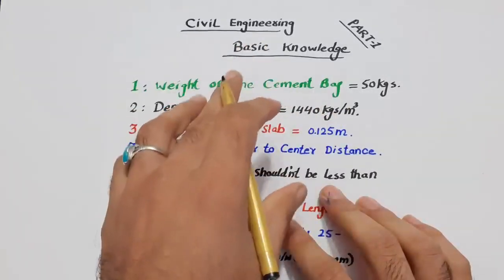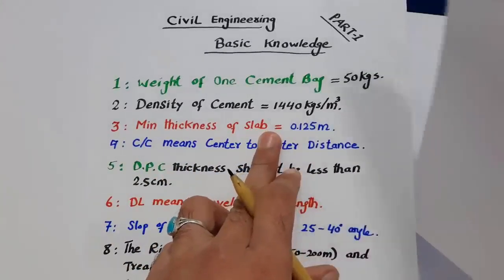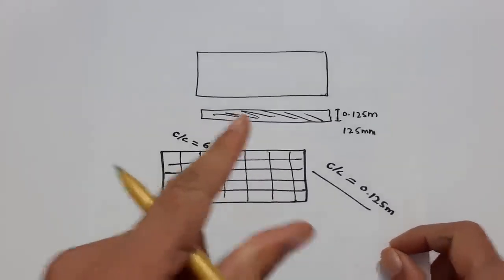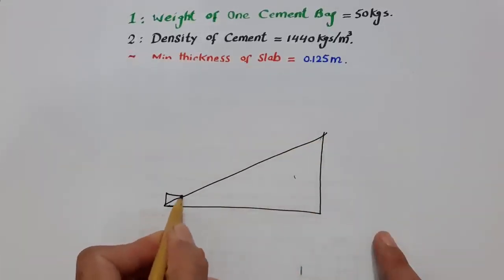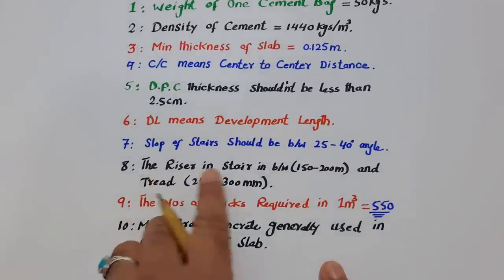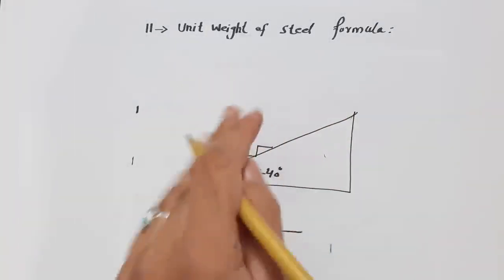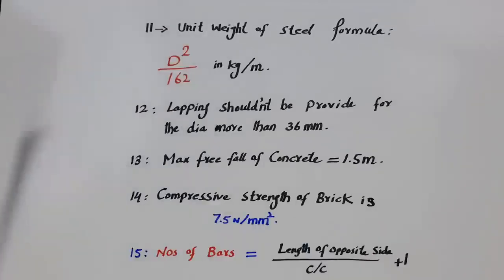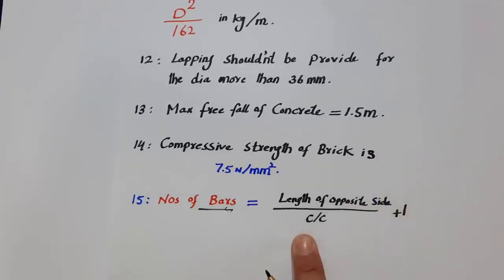Basic knowledge of Civil Engineering.